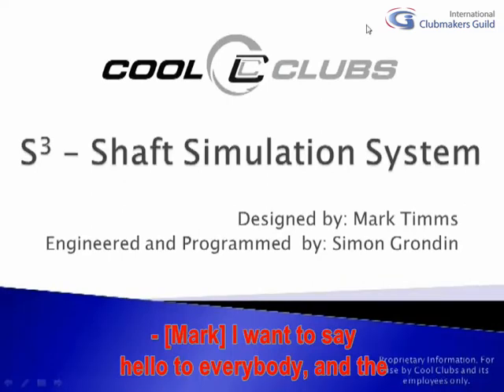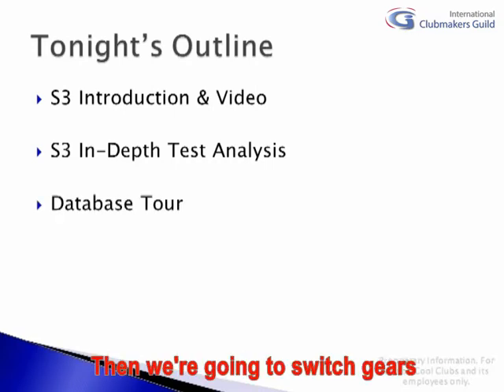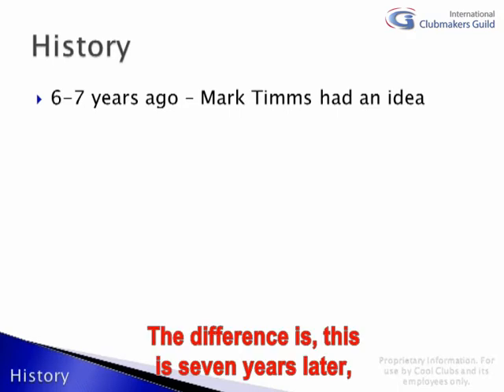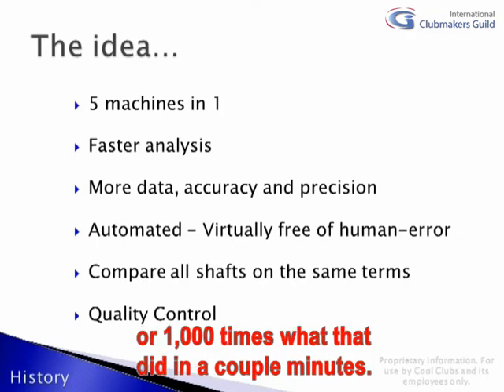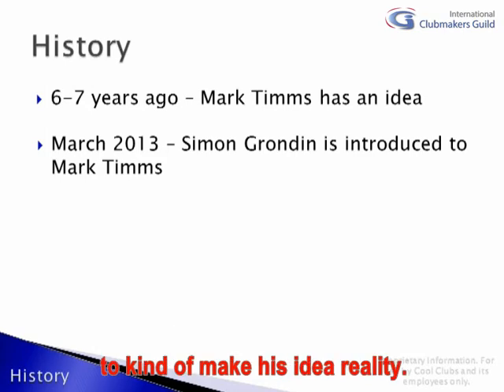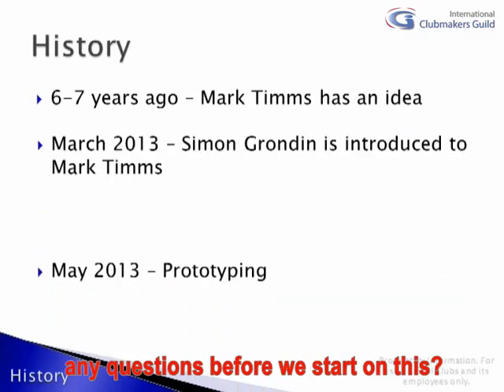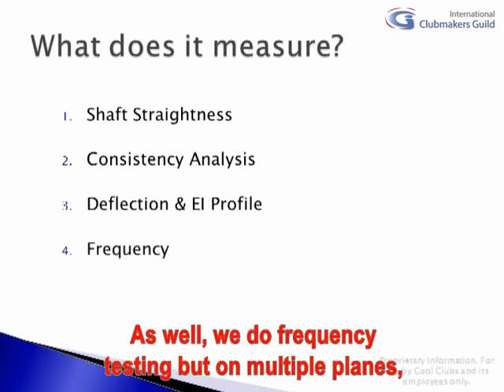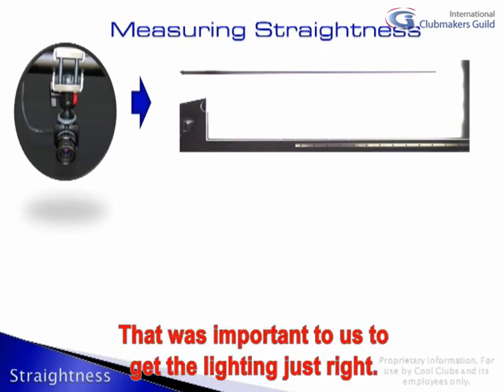Mark Timms' 10 minute Webinar Lead 2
Mark Timms and his new S3 EI Machine, revolutionizing the way golf shafts will be analyzed in the future!